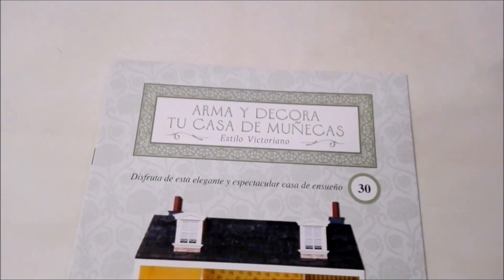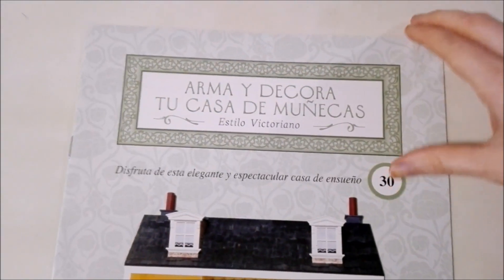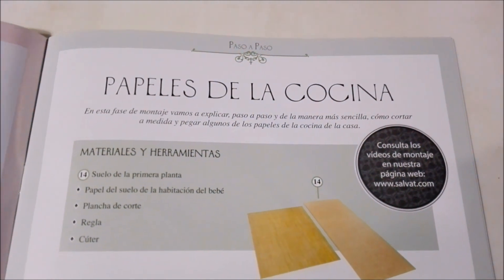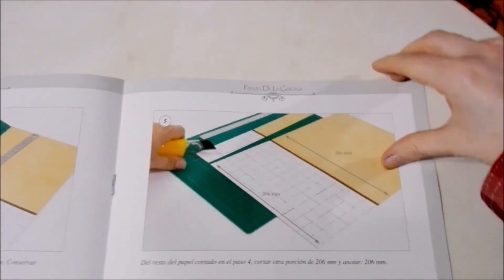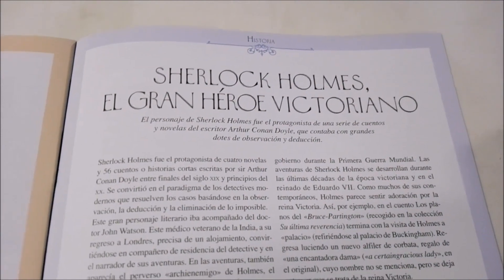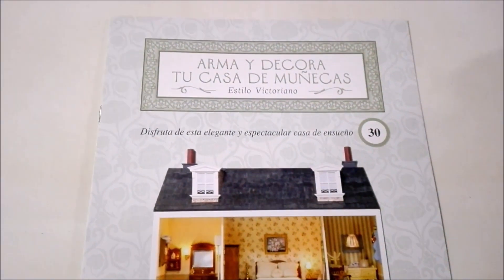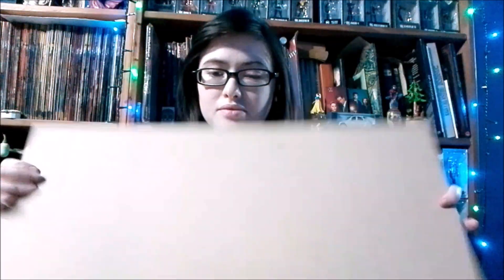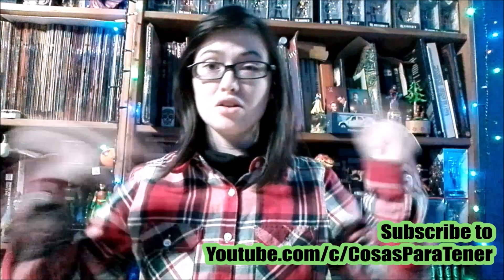Unboxing The Build and Decorate Your Dollhouse Collection #30 Wallpaper and more